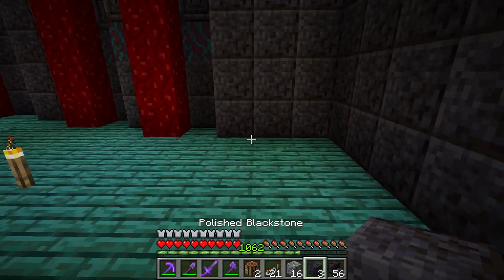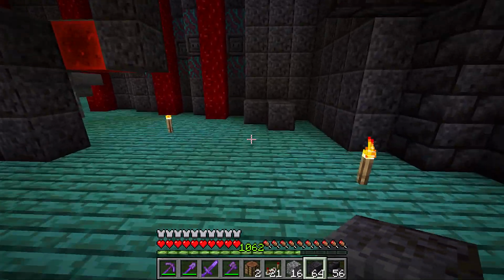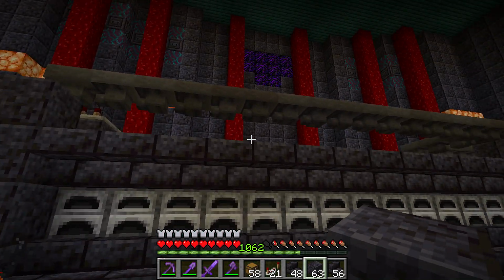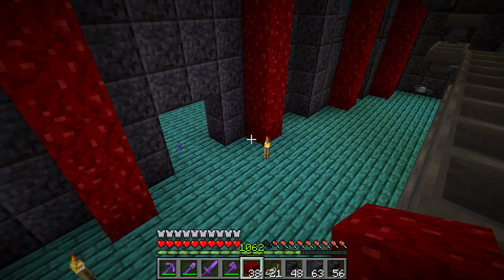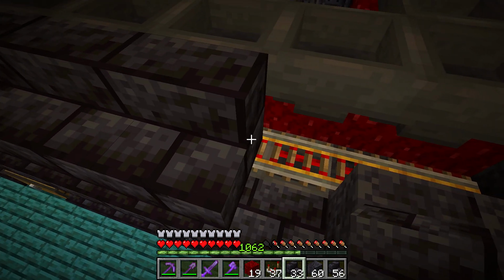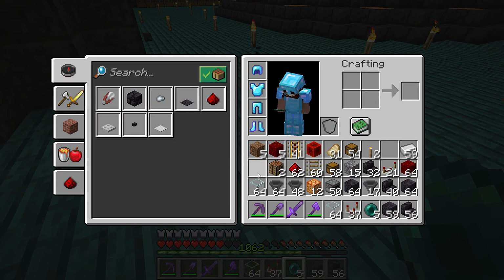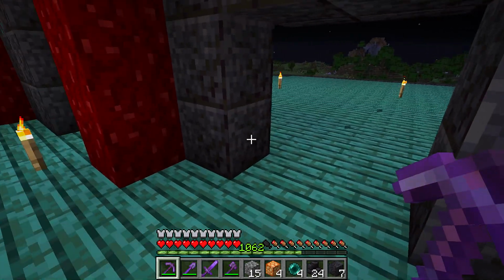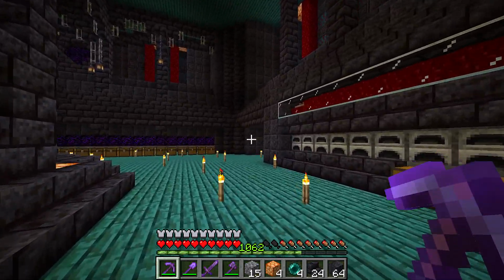Better Than Expected? - Minecraft Down Under - Episode 67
Well after trying to fit in a industrial furnace, 3 input chests, an unloading station and a crafting station. I didn't think it was going to all fit in at. Well, I was wrong and things start to take shape and fit in very nicely. There's still a couple of things we gotta squeeze in, but at the end of the day it's turning out to be better than I expected!!! Come check todays episode of Minecraft Down Under!